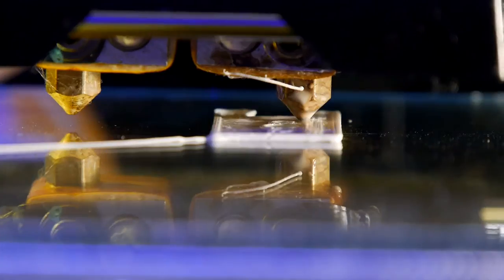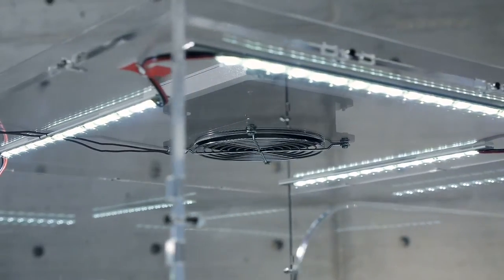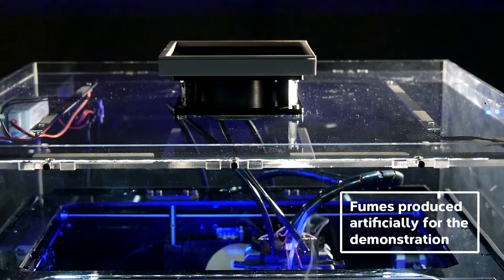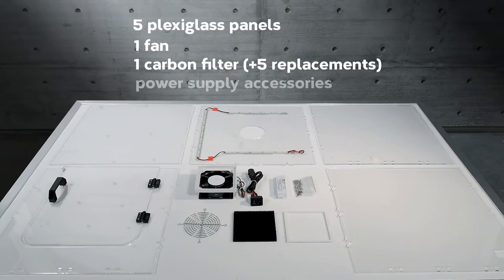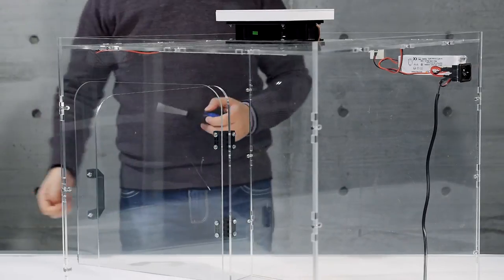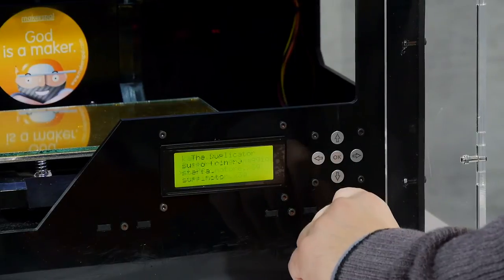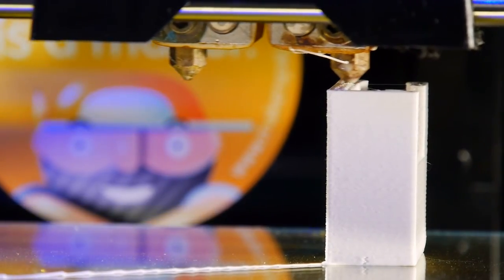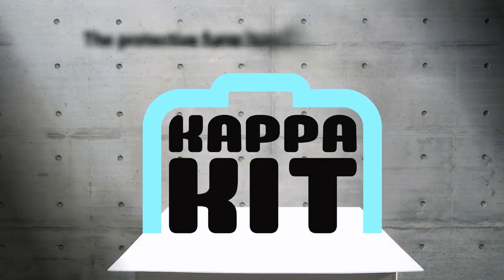KappaKit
KappaKit is a fume hood equipped with an exhaust fan with activated carbon filters that captures fumes, fine dust and odours, and at the same time protects your printer.

A hood for the makers - portable, practical, lightweight. Simple and clever, right?